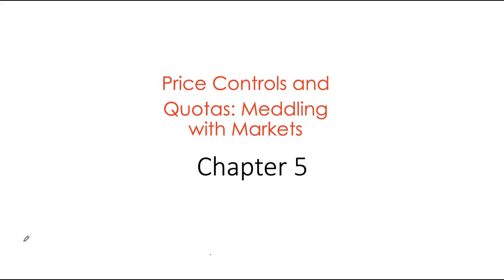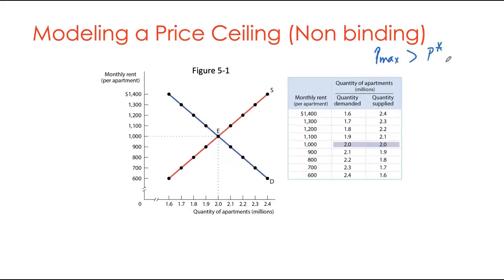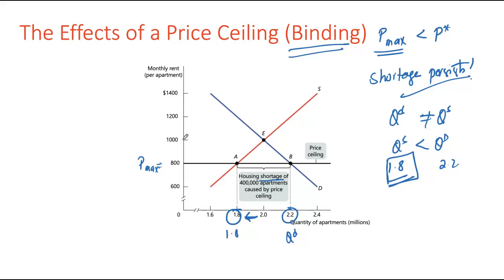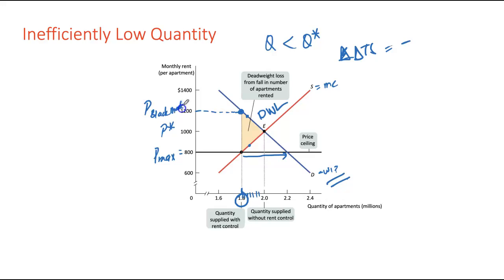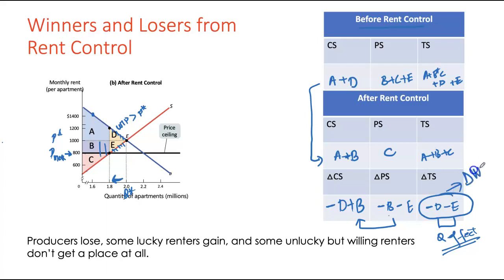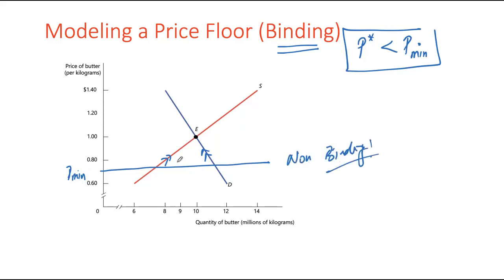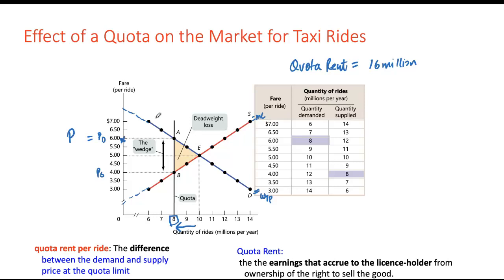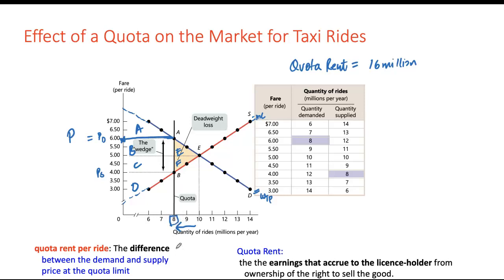Micro Ch 5 Price Controls and Quotas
This video is based on material covered in Microeconomics by Krugman, Wells, Au and Parkinson